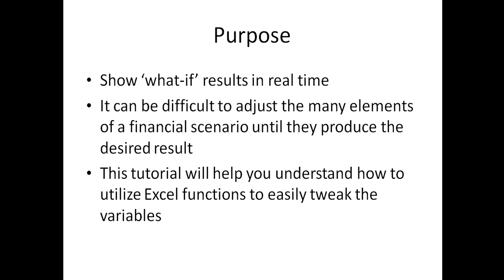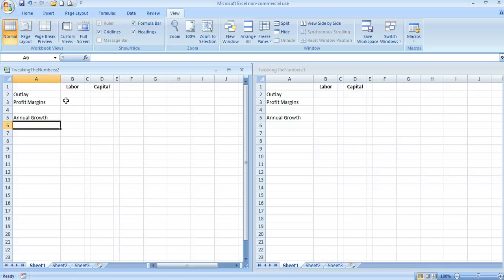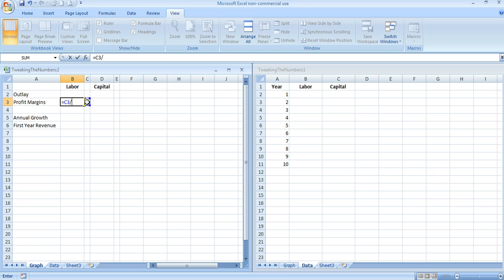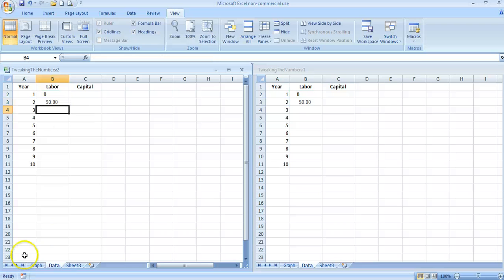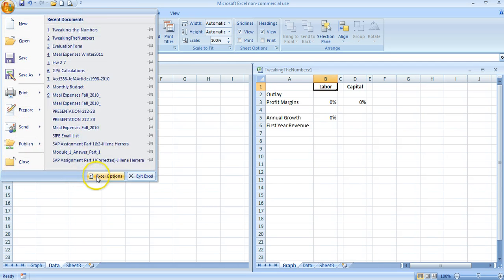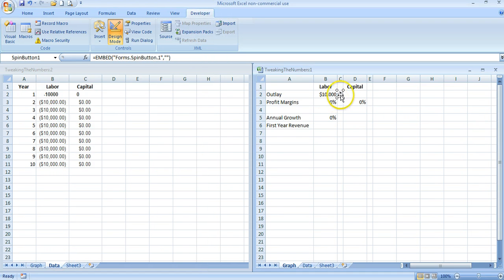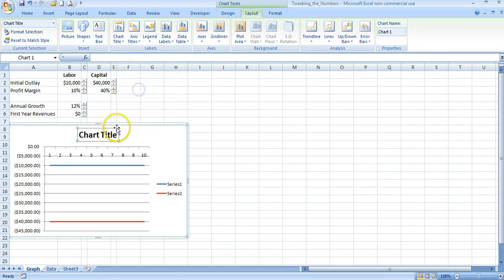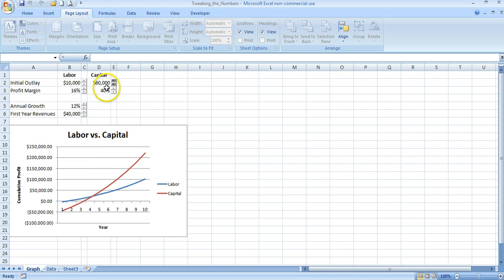Tweaking the Numbers